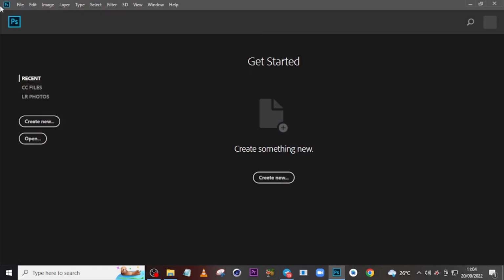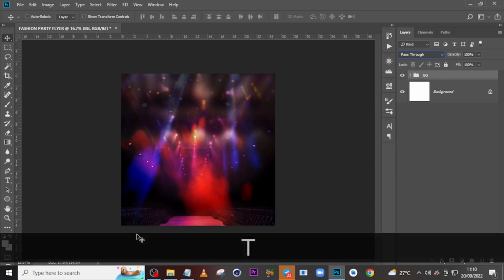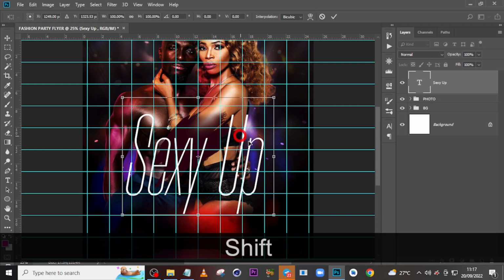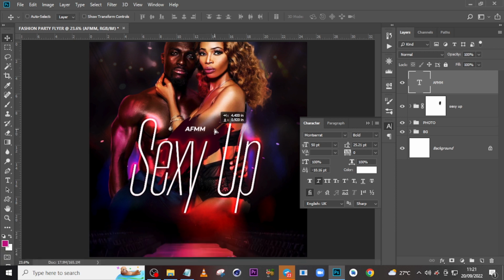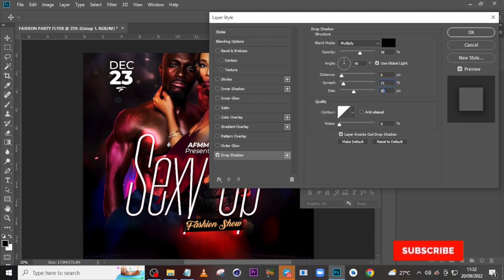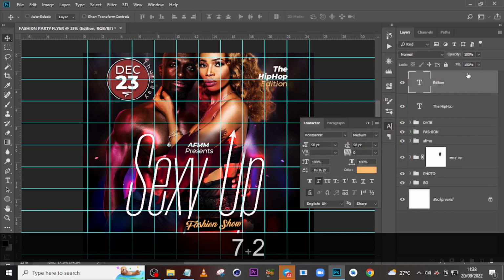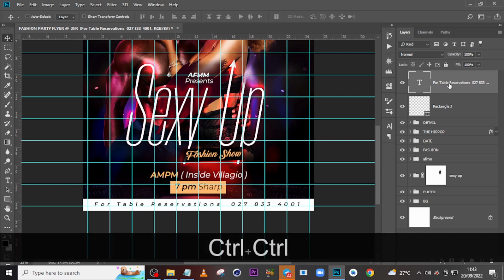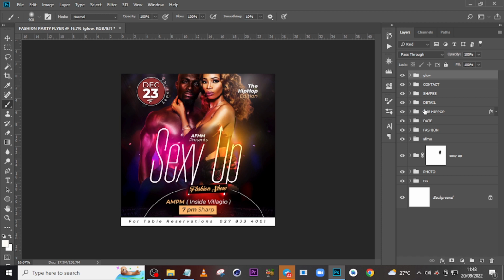Party Flyer Design in Photoshop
00:00 Intro
00:15 Starts
35:51 Ends

1. Best Tool to Grow your Channel (TUBE BUDDY)

2. PAYONEER (Own an International Bank Account)